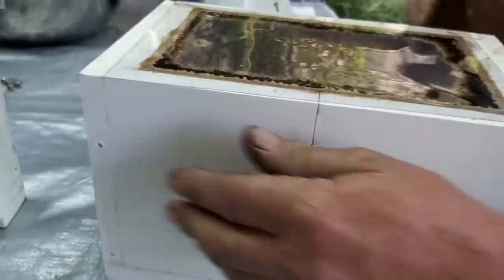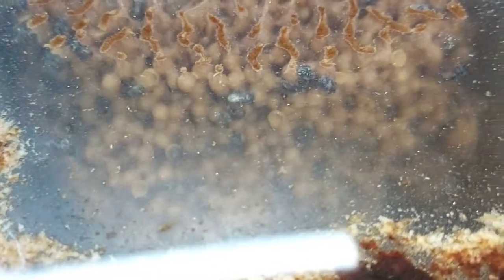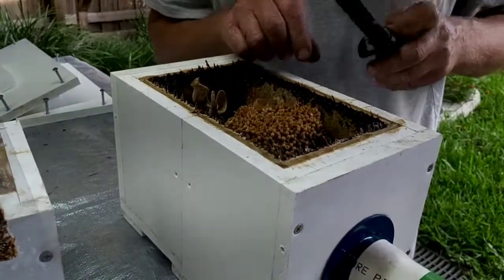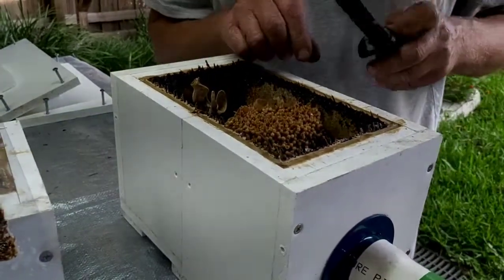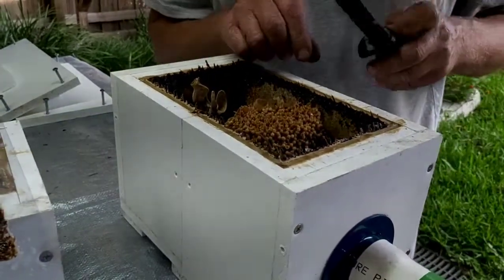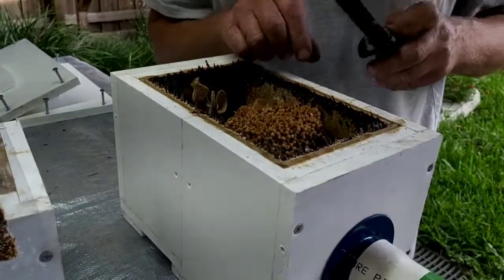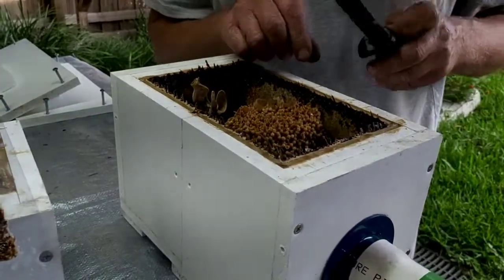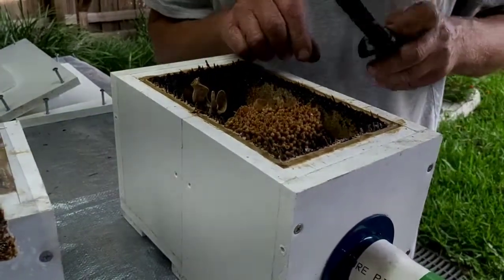Australis Split January 14th 2022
Another Australis Split completed. A little bit trickier than usual as the brood all stayed in one half of the box. Enjoy